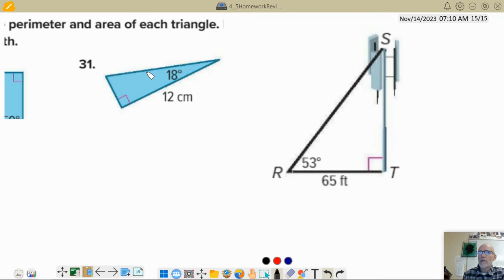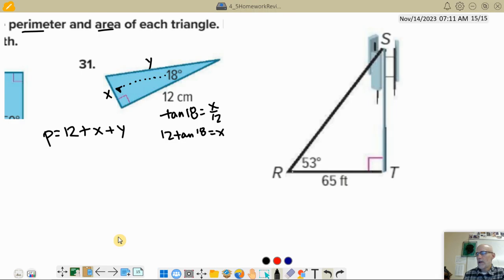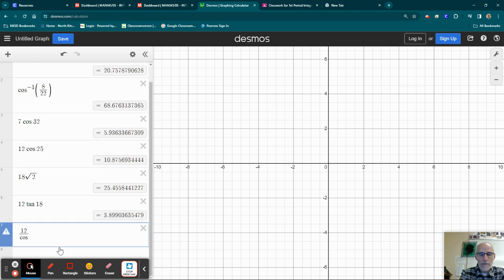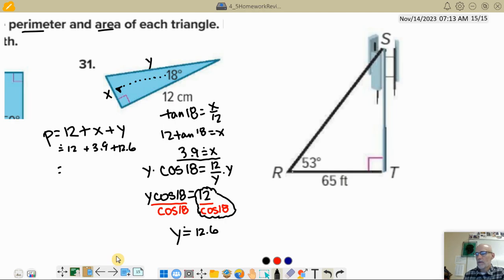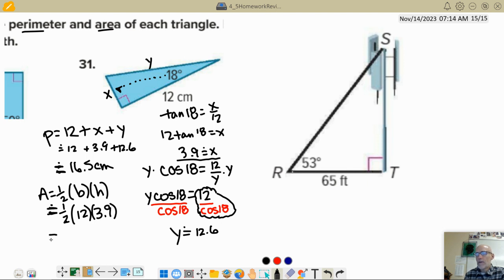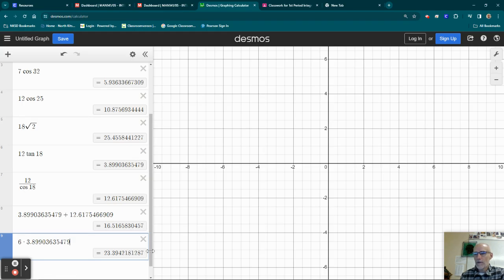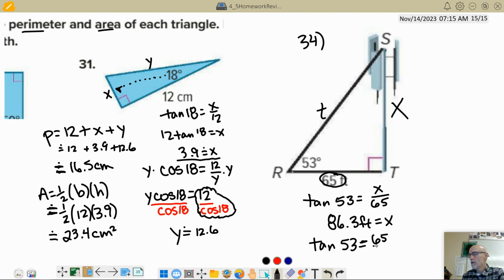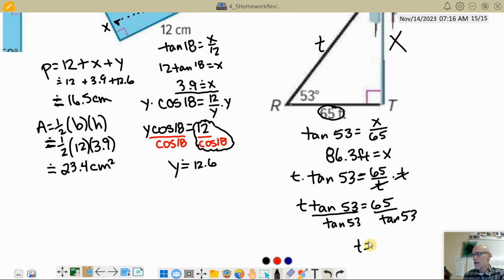Problems 31 and 34